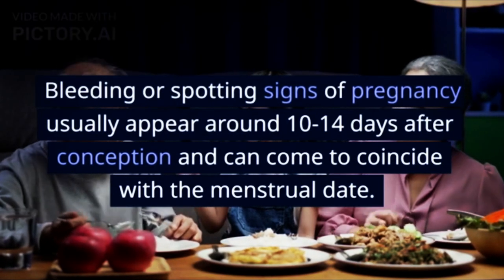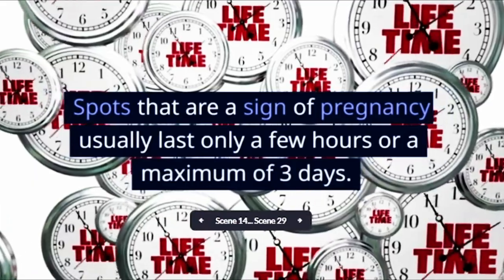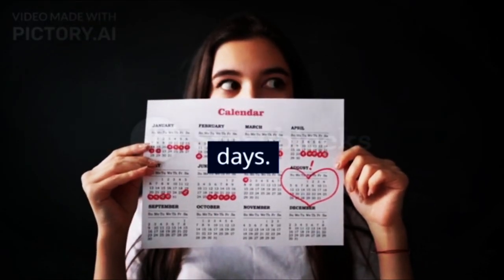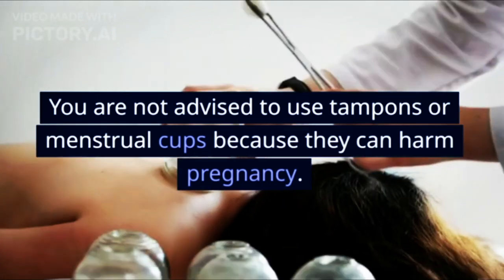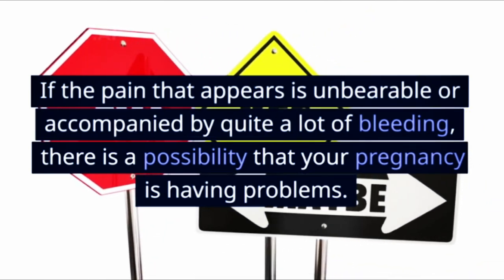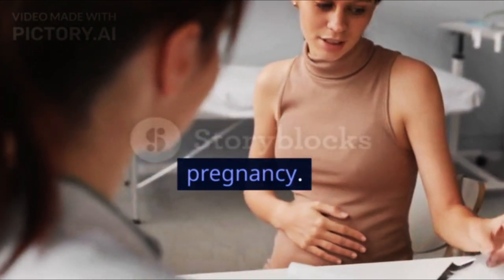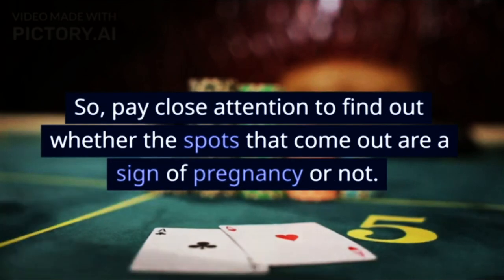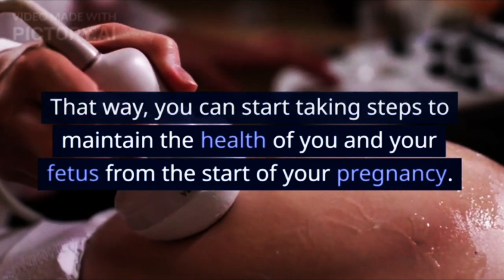Recognize 4 Examples of Spots Signs of Normal Pregnancy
Some women may not know what examples of spots that are a sign of pregnancy look like. Even though it is almost similar to menstrual spots, the spots that are a sign of pregnancy look different when viewed from the duration and color of the blood that comes out.

Spotting a sign of pregnancy or also called implantation bleeding occurs when the fertilized egg or embryo attaches to the lining of the uterine wall. Spots that come out of the vagina are experienced by at least 20% of women during early pregnancy or in the first 12 weeks of pregnancy.

XHIT Daily.
Tone It Up.
POPSUGAR Fitness.
DOYOUYOGA.com.